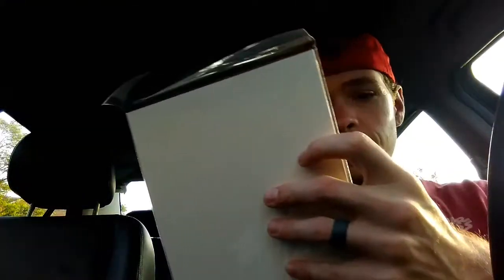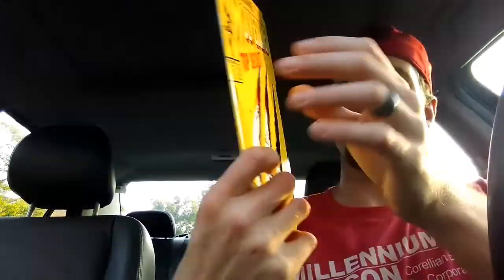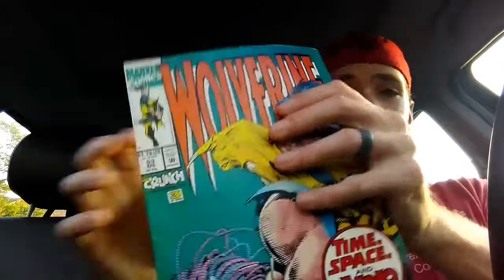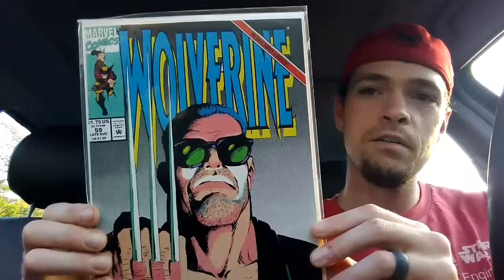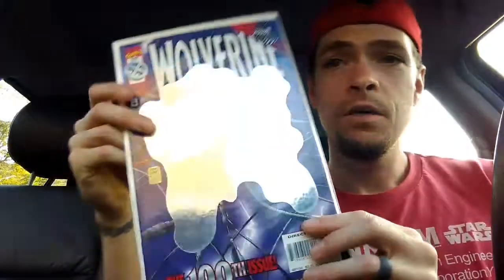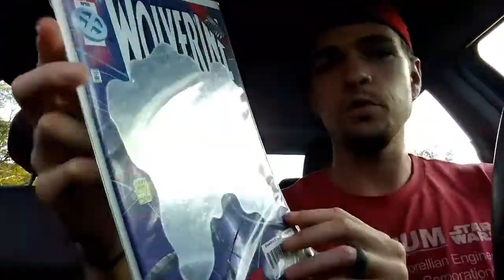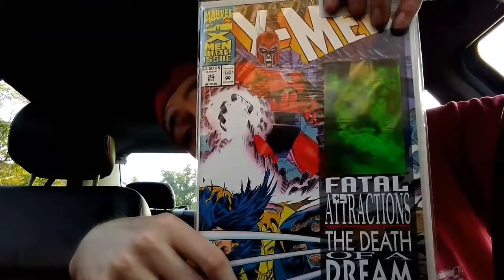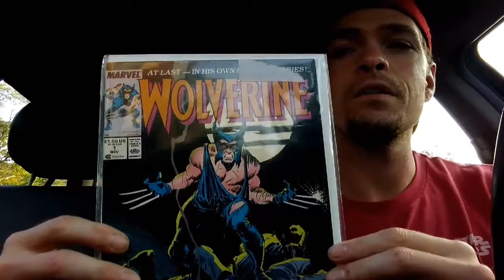Dad's Comic Haul #3 | 90's Holo Covers & More!